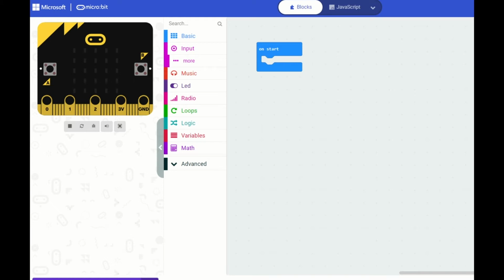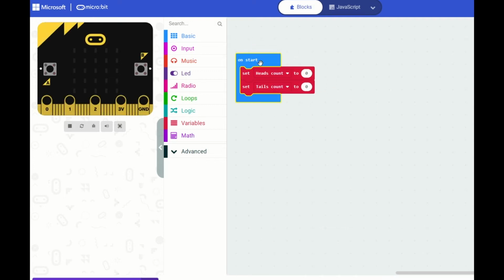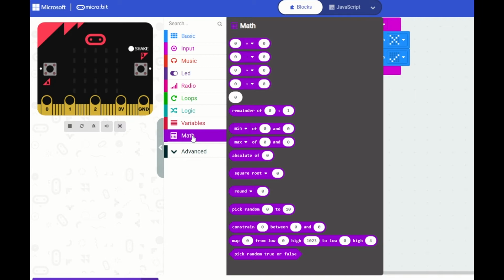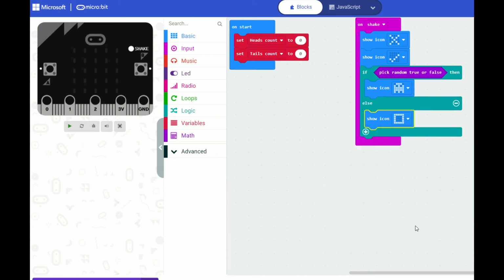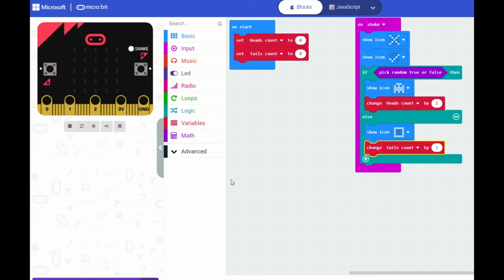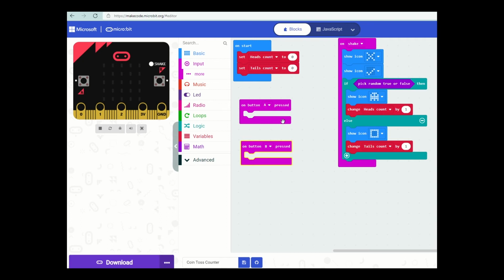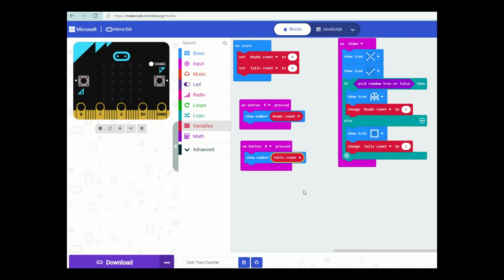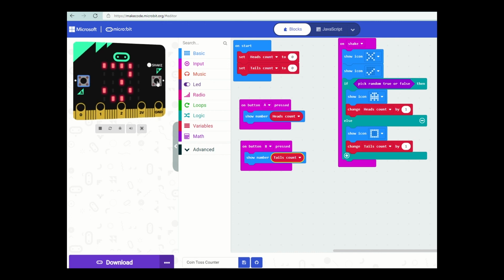Using Variables - Microbit Project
Short video tutorial for a Yr 6 physical computing project using the Microbit hardware with the Make Code programming platform to introduce variables.